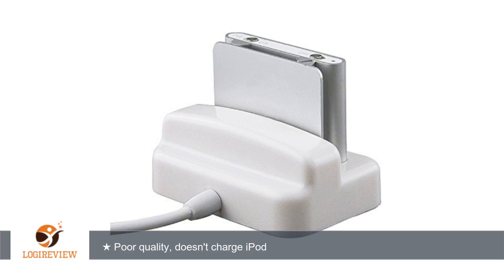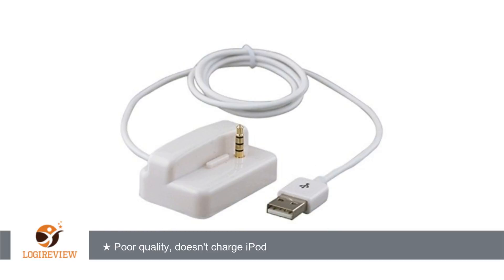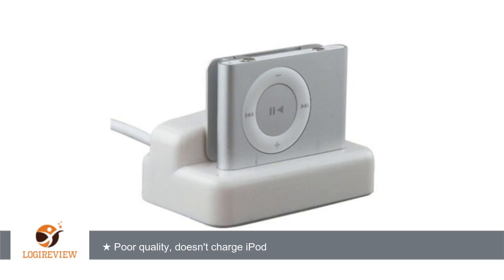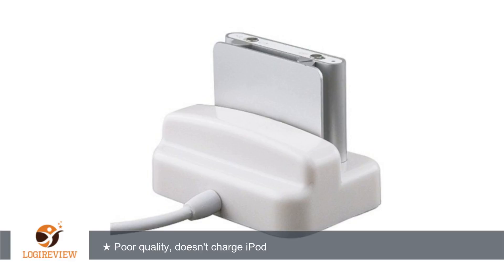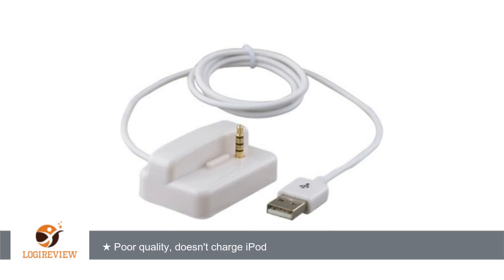Bargaincell USB Hotsync & Charging Dock Cradle desktop Charger for Apple IPOD Shuffle 2nd Generation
Review about   Bargaincell USB Hotsync & Charging Dock Cradle desktop Charger for Apple IPOD Shuffle 2nd Generation MP3 Player